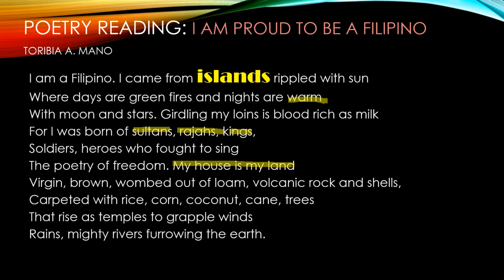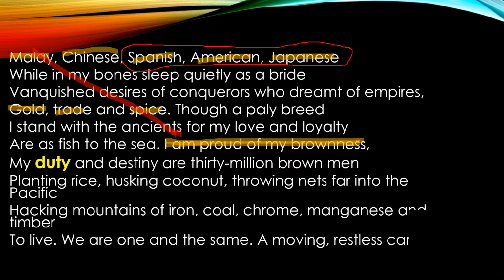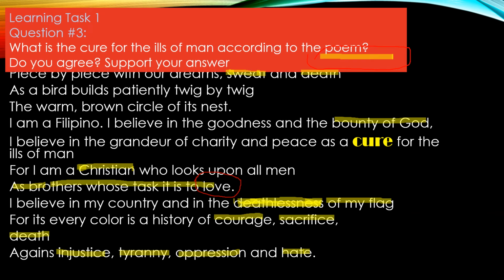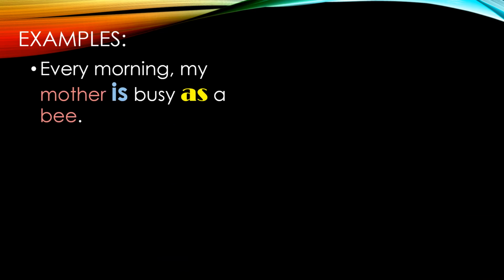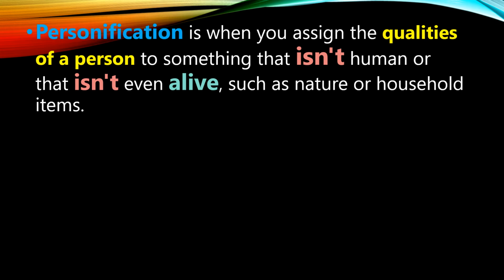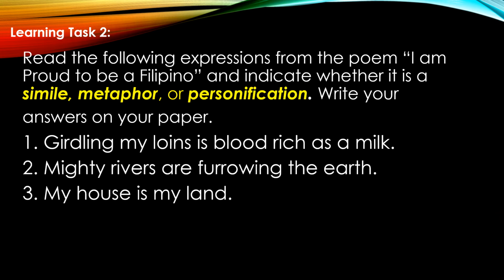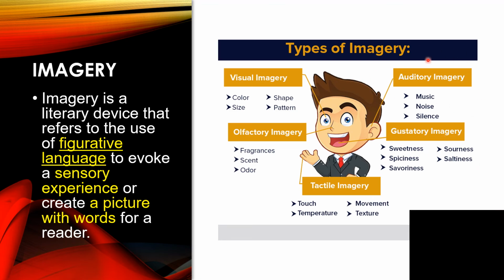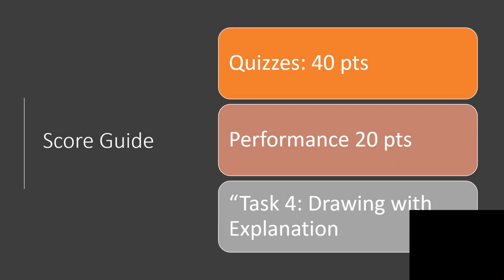A Guide in Answering L4 Quarter 3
This video guide aims to explain the how's of  Module Lesson 4: MELC 17.
This is for Grade 7 students of Batangas National High School. It uses Tagalog and English language simultaneously so that students can fully understand the topic by themselves. It wishes to reach out every students at the comfort of their homes.
"Correction: Consonants are KATINIG... Pantig are VOWELS in English"
poetry
figures of speech
simile
metaphor
personification
imagery